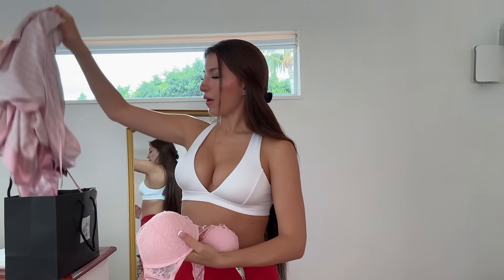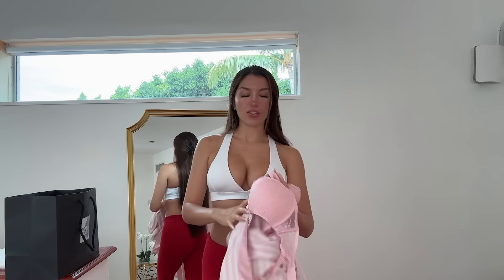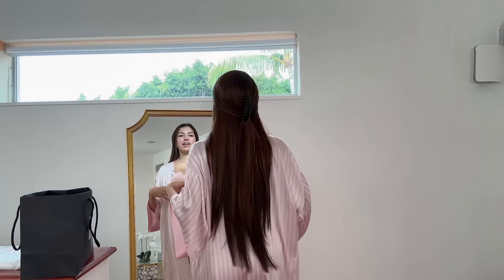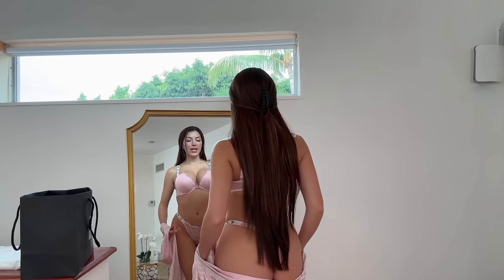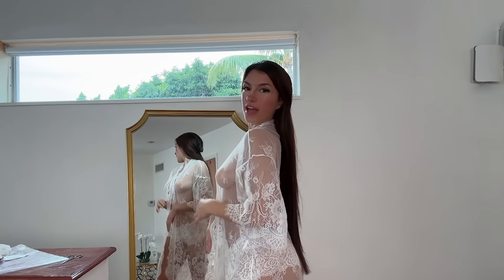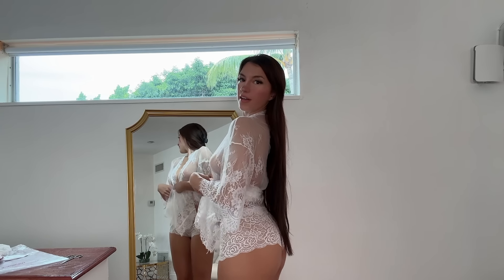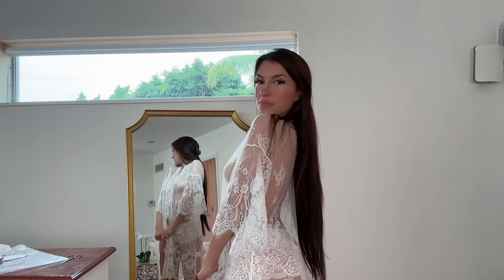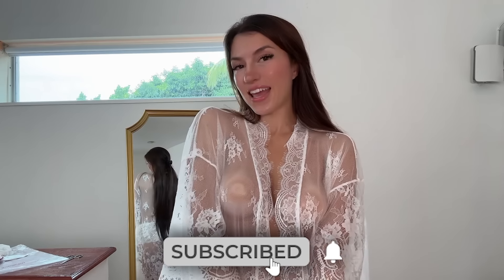TOP SEE-THROUGH LINGERIE TRY-ON 2024 | 4K 360° EXCLUSIVE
Hey everyone! Today I’m showing you some of my absolute favorite new see-through lingerie pieces. I’ve got some amazing picks that I think you’ll love. And there’s a special surprise at the end so make sure you stick around till the last second! 😏

If you’re into transparent styles like I am or just curious about the latest trends, you’re on the perfect channel. 🎉

This video is purely about showcasing clothing and how it fits—nothing more! 😊 Some pieces are see-through, so you might catch a glimpse but everything is done tastefully and respectfully. Watch only if you’re comfortable with that.